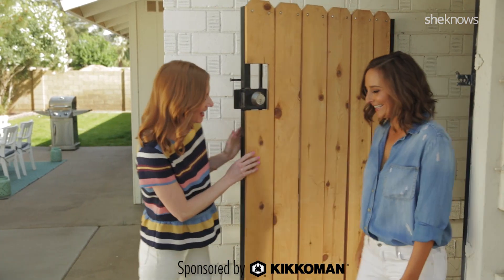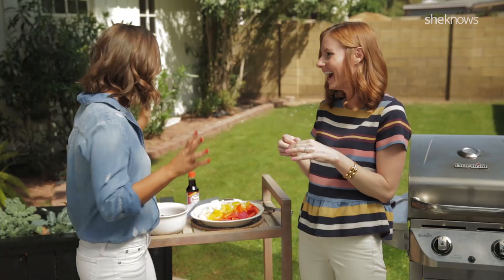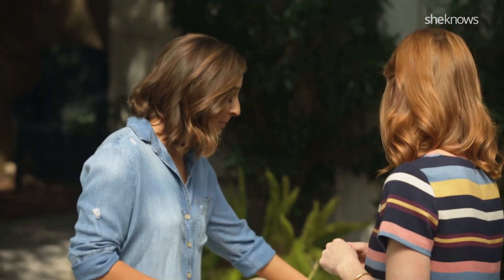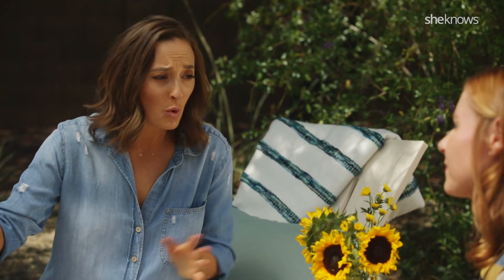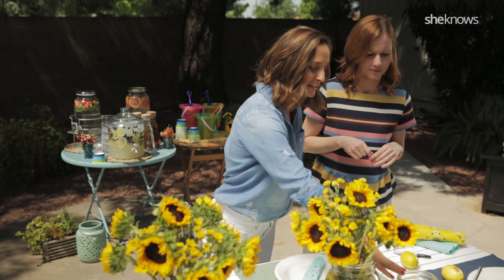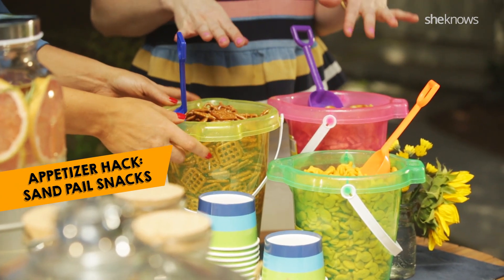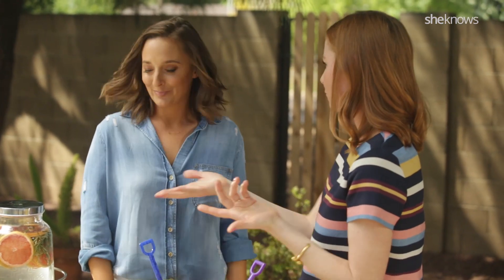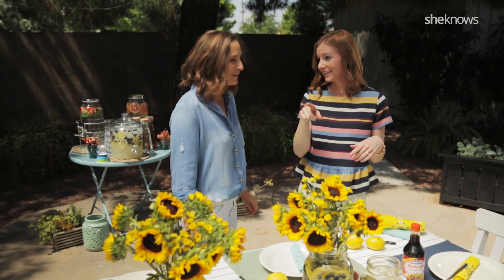How to host an outdoor gathering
From building a kebab station with Kikkoman Teriyaki Marinade & Sauce, to unbelievable place setting ideas and even a DIY s’mores bar, learn how to host the perfect backyard barbecue just in time for summer.